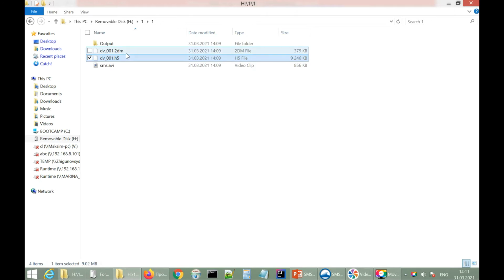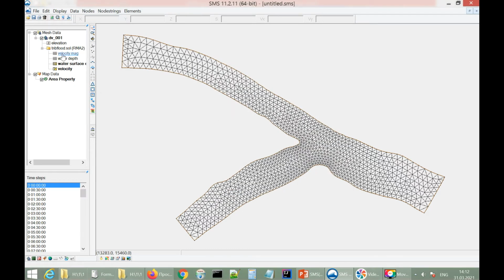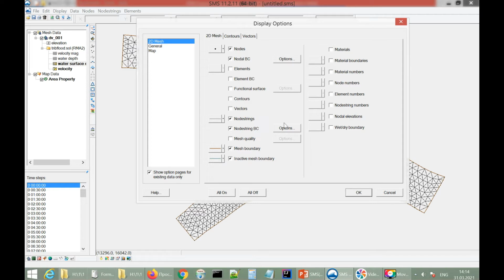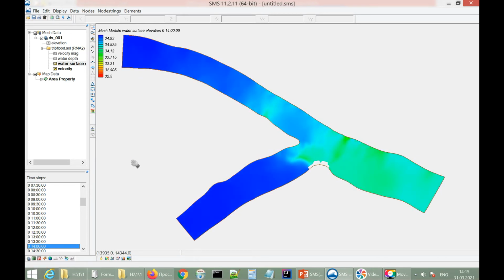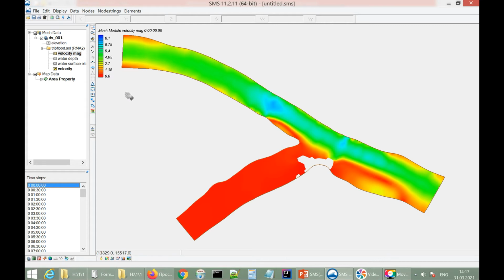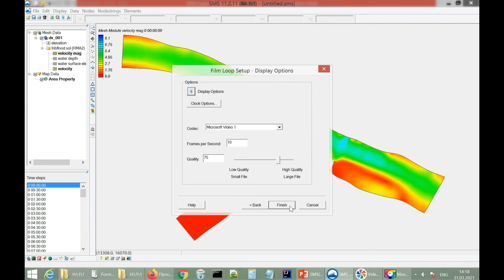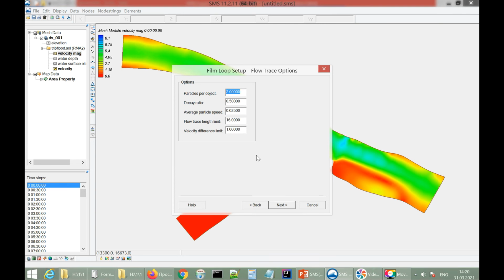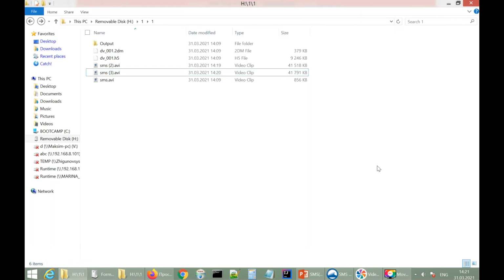SMS flow trace video file